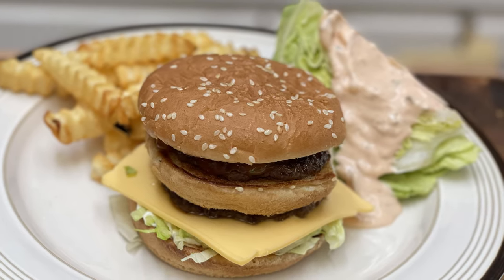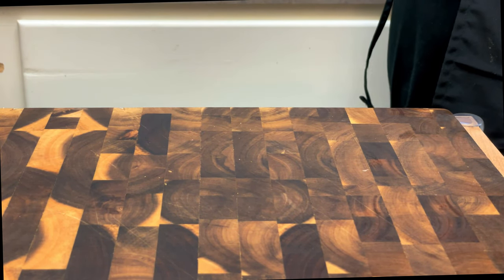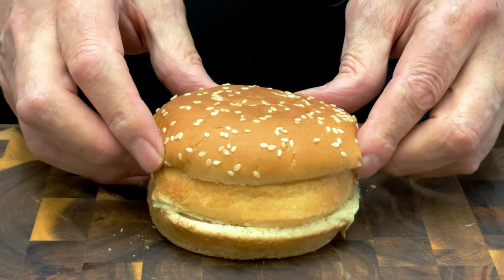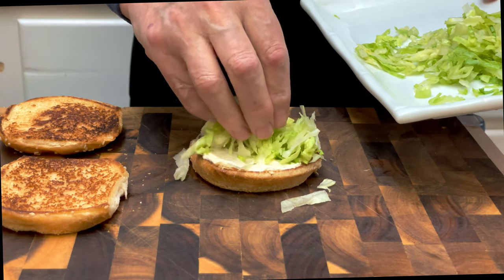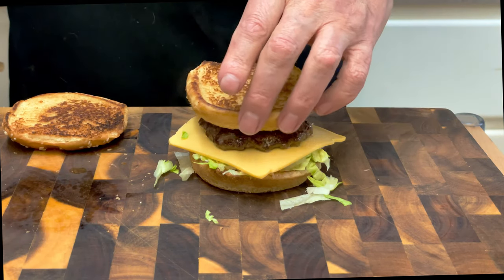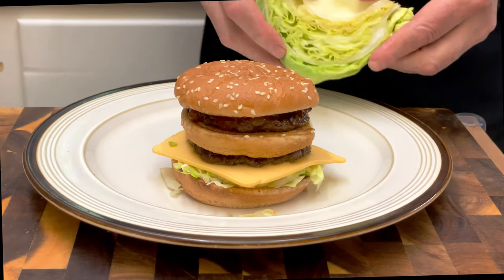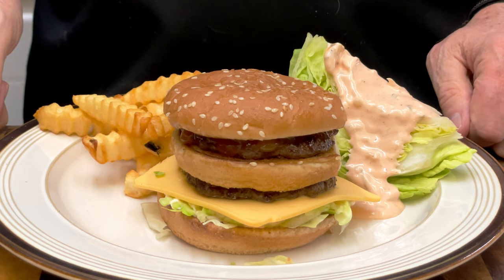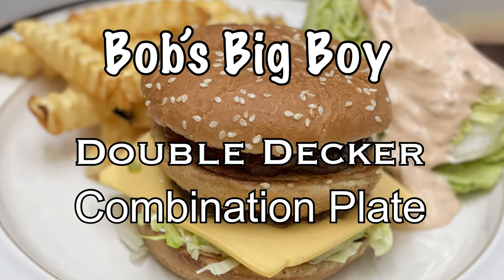How to make a Bob’s Big Boy Hamburger and Combination Plate - Recipe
A short video on how to make a Bob’s Big Boy Hamburger

2 (2 ounce) burger patties, 4 inch
2 small sesame hamburger buns
Mayo
Shredded iceberg lettuce
Slice of American cheese

1000 Island Dressing:
1 cup mayo
2 tbsp chili sauce or Sriracha sauce
Pinch MSG
1/4 tsp garlic powder
2 tbsp ketchup
2 tbsp dill pickle relish

Red Burger Relish:
2 tbsp dill pickle relish
1 tsp chili sauce or Sriracha
1/2 tsp white vinegar